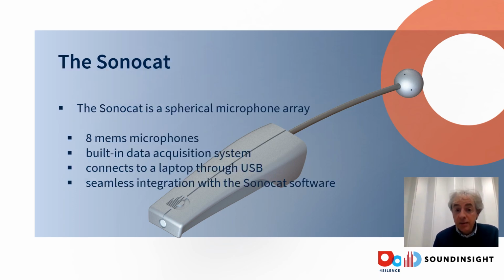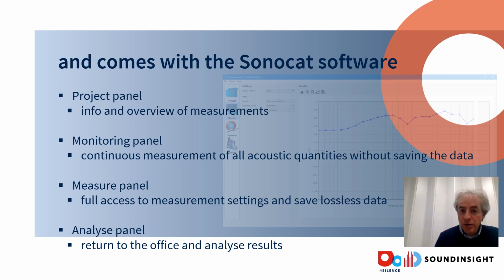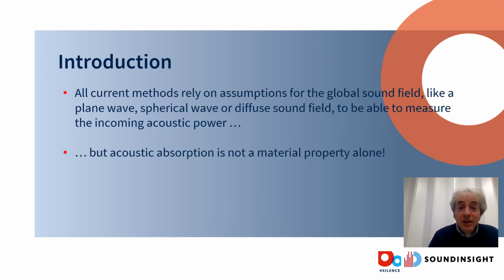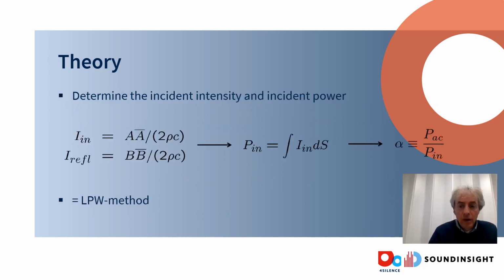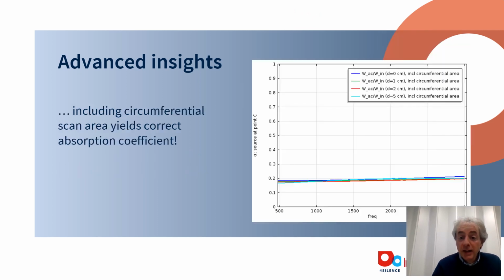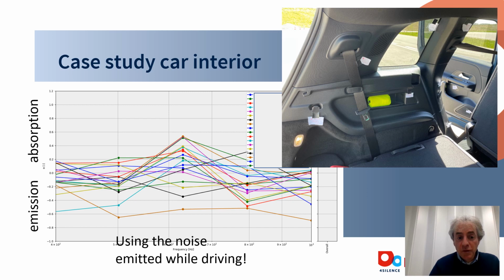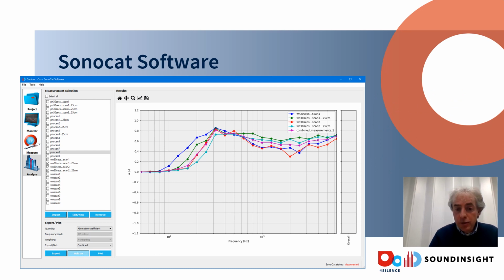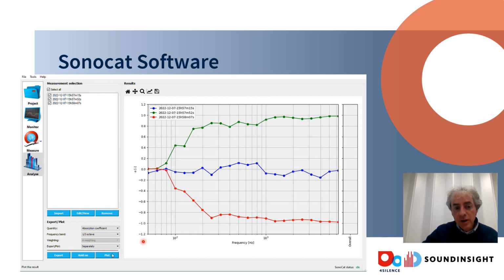Sonocat: A Novel Way to Determine In situ Sound Absorption using Sonocat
Complex in-situ noise measurements made easy!
Certain noises in our modern life can have detrimental effects on our hearing. To avoid such side effects, we must reduce the unwanted noise. But noise varies depending on the listening conditions and diffusion. Measurements and simulations help identify the root cause of an emanating source. However, noise testing is primarily carried out in laboratory conditions. But laboratory conditions are unrealistic, laboratory tests are restrictive, costly, and time-consuming.

In-situ on-site measurements allow an exposition to an actual situation.